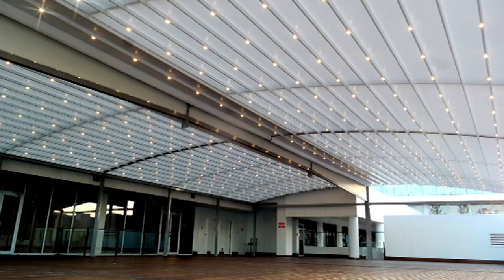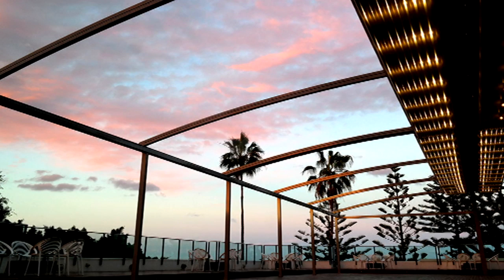The Amazing Oztech Retractable Roof System